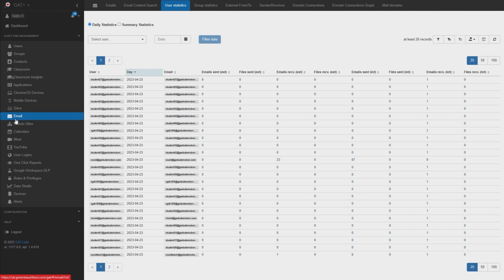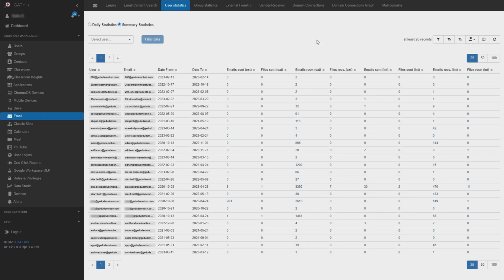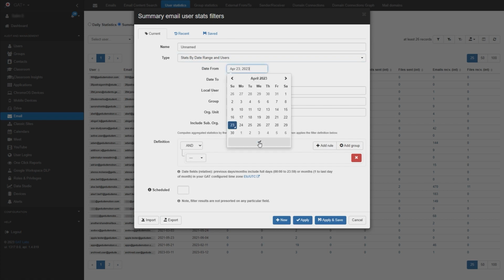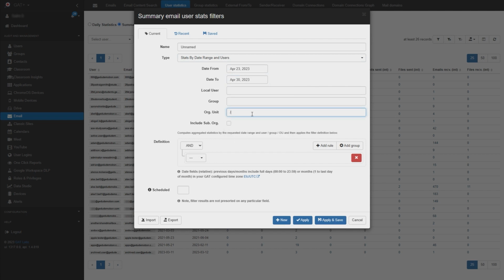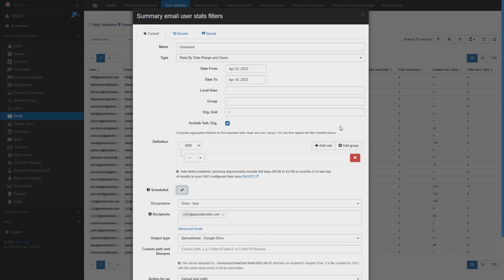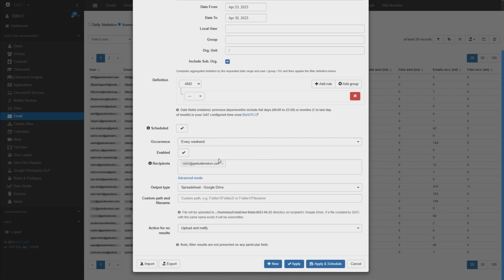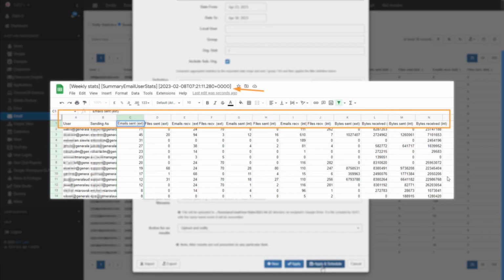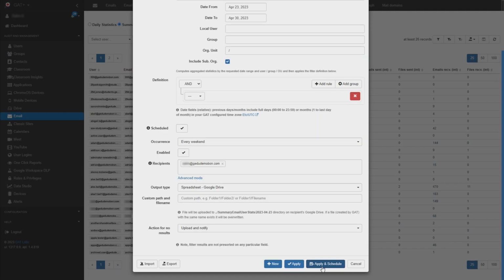GAT+ | How to Schedule Reports on User Email Exchanges in Google Workspace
In this GAT+ How To video, we’ll show you how Google Workspace Admins can schedule reports on email exchanges within their domain. Enhance your auditing and management capabilities with GAT+.